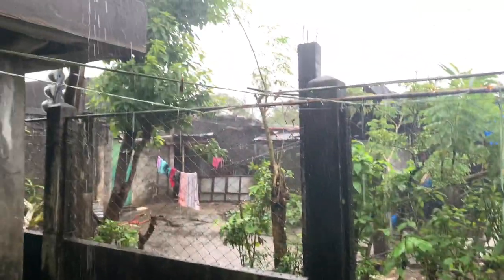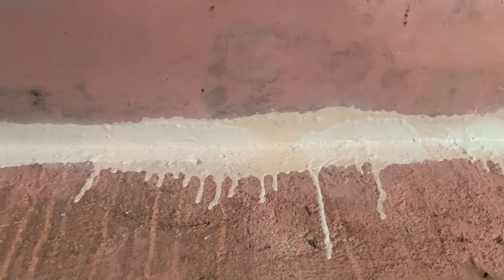REAL or FAKE? | TEKORO Waterproof Leak Repair Spray Paint | Roof Sealant | Review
Unboxing waterproof spray paint and testing it if its real or fake. It says it can be use on roofs, walls, plastic and metals to fix water leak. Let’s see if its really effective!

PHILIPPINES

SINGAPORE

INTERNATIONAL

(Just search waterproof spray paint)